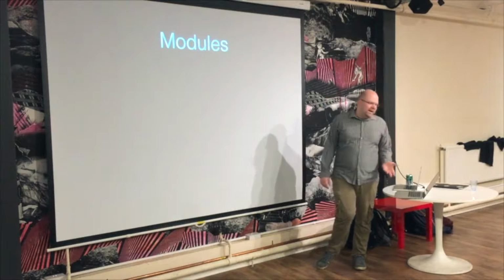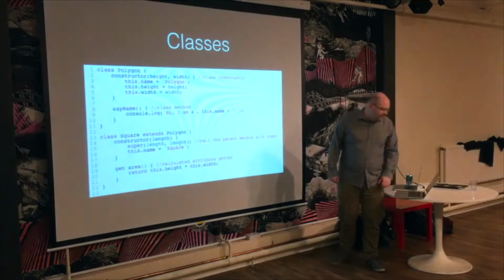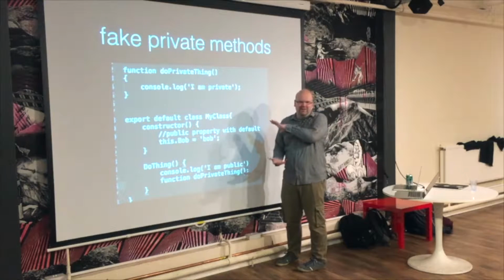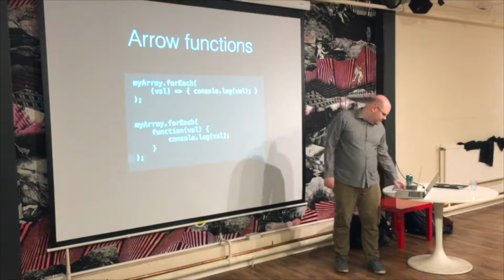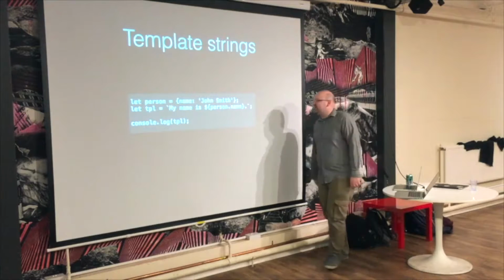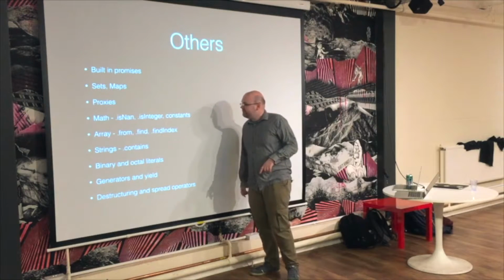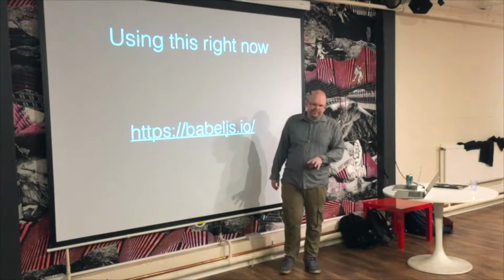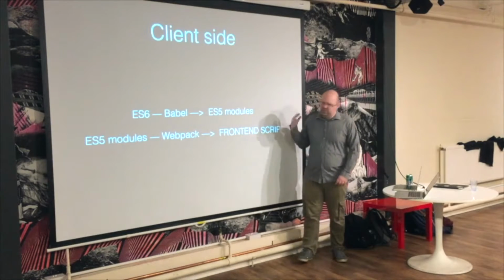ES6: Right here, right now - Steve Higgs | Oct 2015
Steve Higgs (01/10/15)

Steve Higgs covers the great new features ES6 brings and why it will redefine the way we write JavaScript. Browser support is pretty thin at the moment so Steve explains how to use ES6 today!